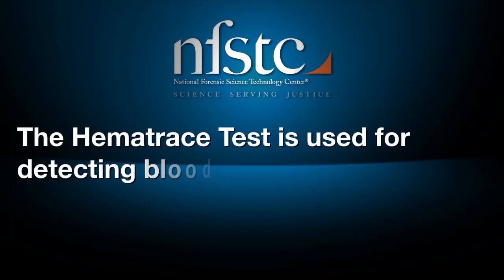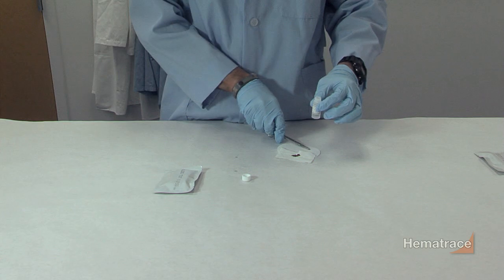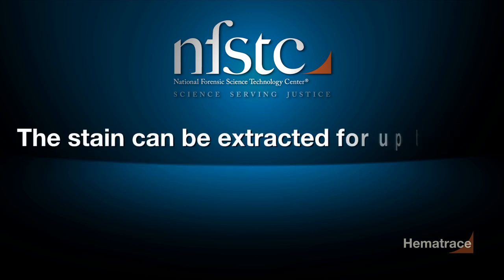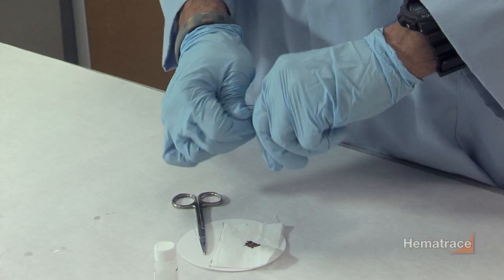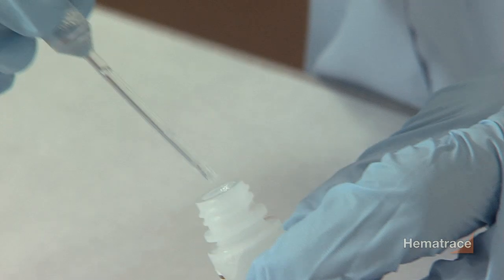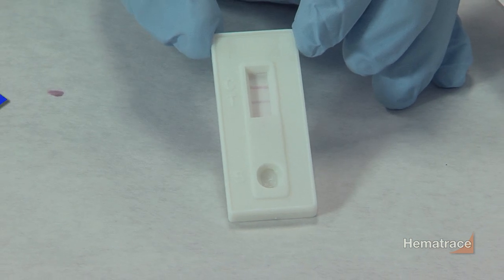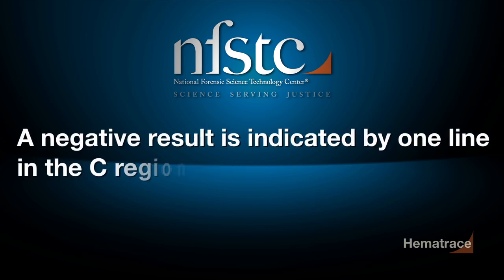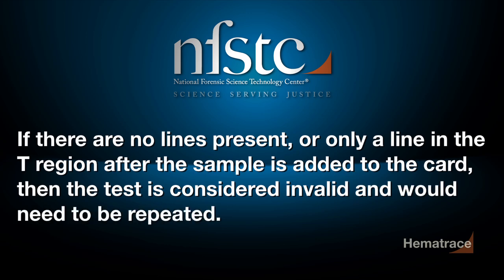Hematrace Test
This video demonstrates a method for the detection of blood using antibody antigen interactions.